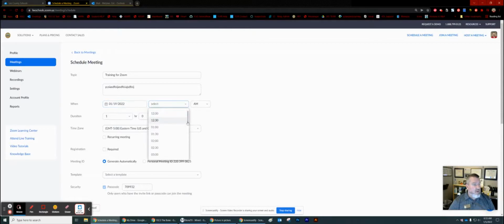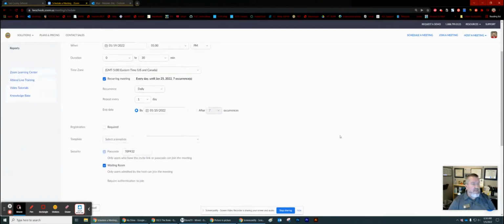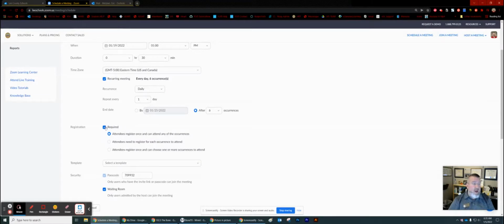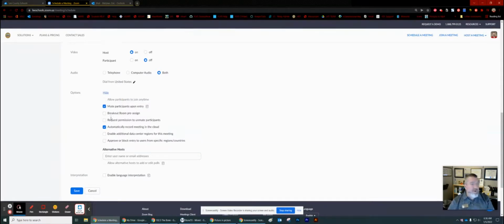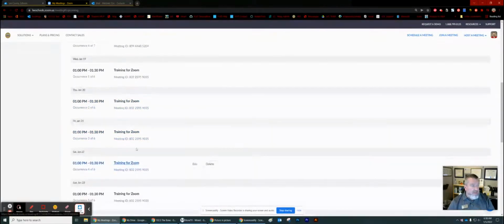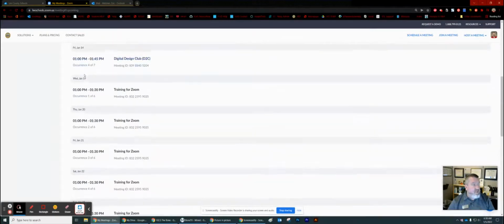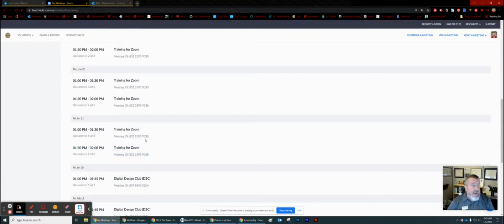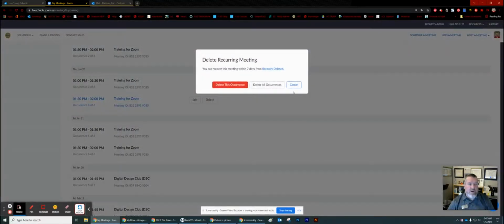LVS - Tutorial to Schedule Many Times on One Day in Zoom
Lee Virtual School, LVS, offers full and part-time instruction for students in grades K-12. Full-time students are enrolled in Lee Virtual School and maintain a full course load of six courses. Part-time students take some courses with Lee Virtual School and some at another school. Home education students have the option of taking LVS courses. While LVS follows the District school calendar, home education students may activate at any time and receive the services from the LVS School Counselor to track their progress toward their educational goals. LVS students have the advantage of frequent “face to face” (virtual and in person) activities, which allow social and academic interaction with other students and Lee Virtual staff. In addition, this allows for easy and continual access to teachers of all grade levels.